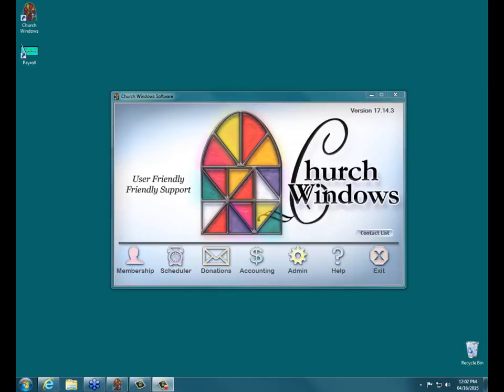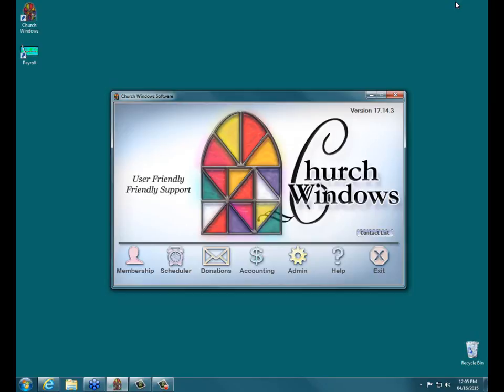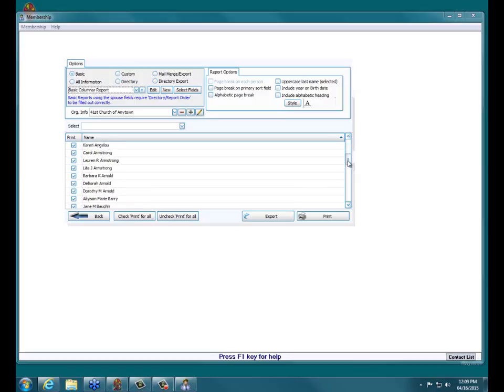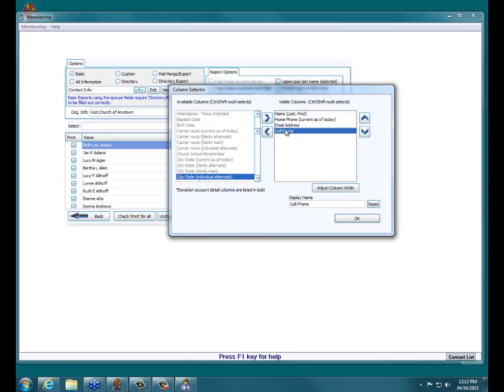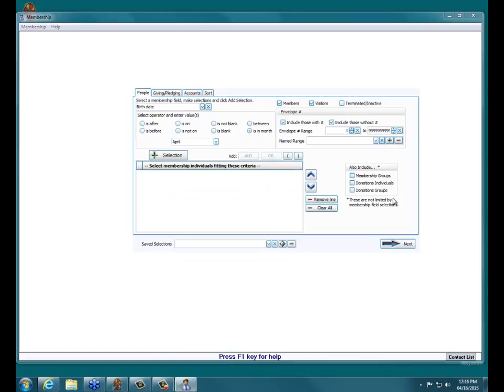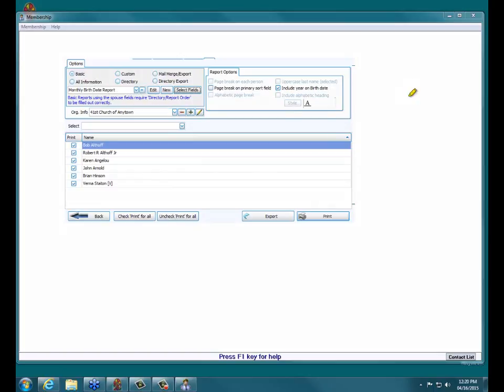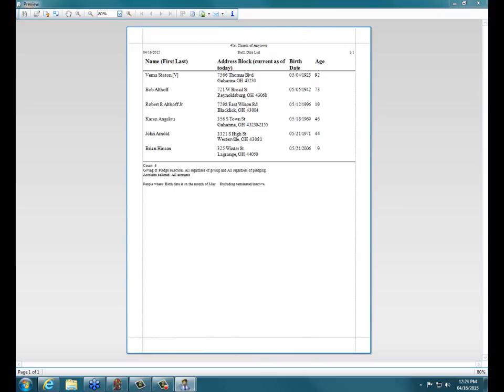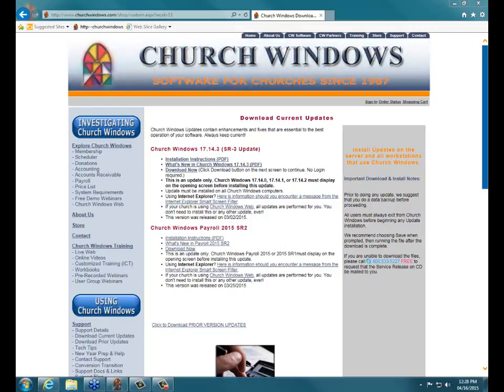Church Windows Software v17 - Membership: BasicReports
Here is a look at defining queried criteria and establishing report layouts in Church Windows Membership.